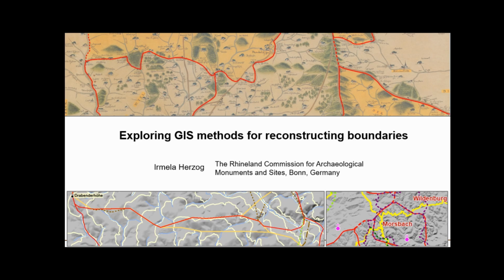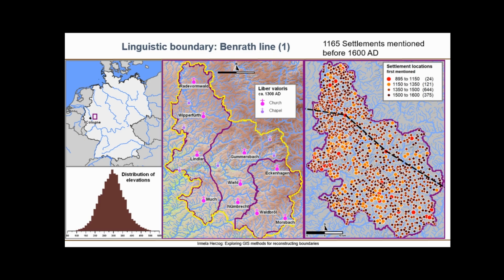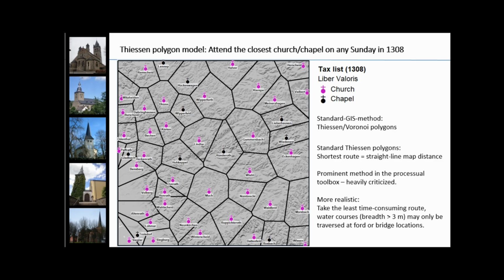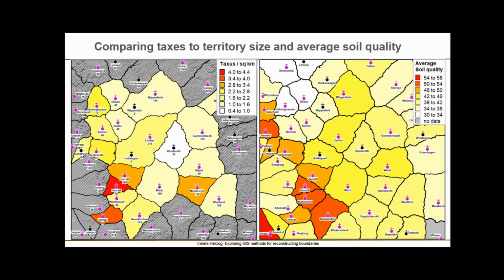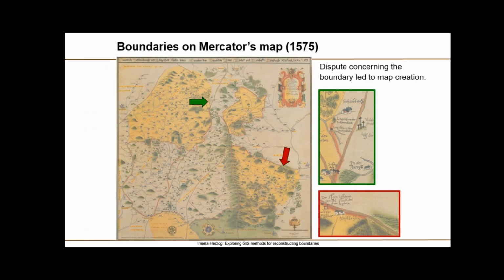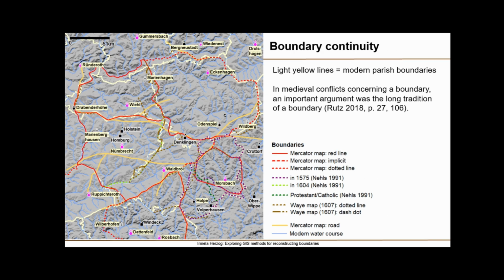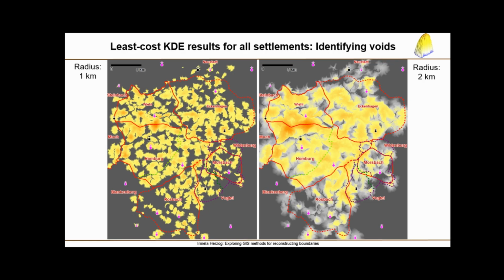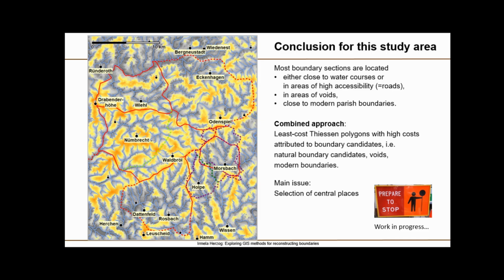Exploring GIS methods for reconstructing boundaries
Irmela Herzog

Boundaries at different scales or in different cultural contexts vary in permeability, fuzziness, and continuity. This paper explores the archaeological GIS toolbox for reconstructing boundaries using historical sources that cover a hilly region east of Cologne, Germany. The sources include two maps dating back to 1575 and 1607 created in the course and after a dispute concerning boundary sections of the Duchy of Berg. Additional historical data refers to religious and other administrative subdivisions of the Duchy of Berg. A linguistic boundary in the study area is said to be reflected by place names. After setting up a GIS layer storing the locations of about 1300 settlements mentioned before 1600 AD, hypotheses concerning place names can be tested easily. A traditional GIS method for delimiting territories is Thiessen polygon generation, variants adjust territory sizes depending on settlement sizes or replace straight-line distances by a least-cost distance measure, accounting for costs of transport and specifically the costs of traversing natural barriers. Alternatively, GIS methods for extracting candidates for natural barriers are proposed. Moreover, voids between different territories may indicate fuzzy boundaries, and based on settlement data, these voids may be detected using GIS methods. The approaches outlined above are explored with respect to their ability to reconstruct several known historical boundaries in the study region covering parts of the Duchy of Berg. Moreover, a new method integrating probable natural boundary sections, voids and known boundaries recorded in later periods is proposed and tested.